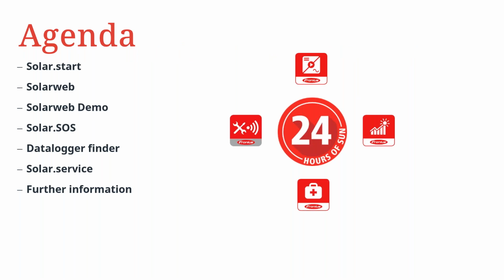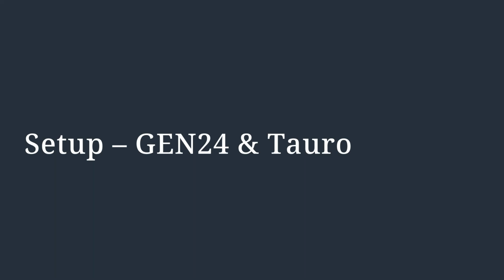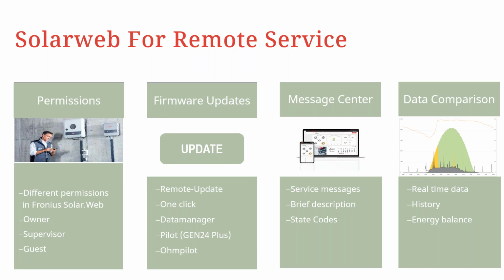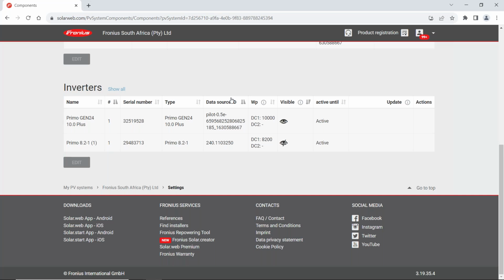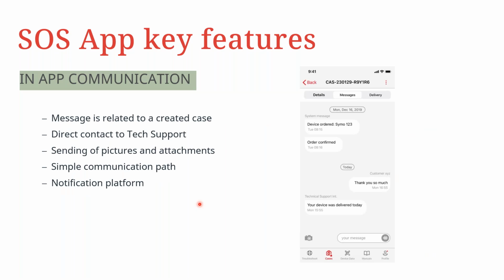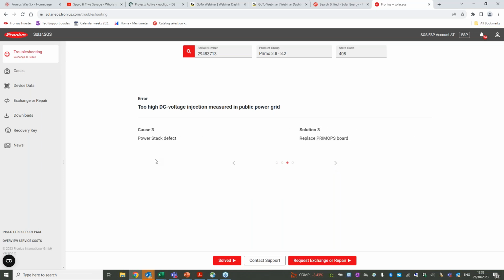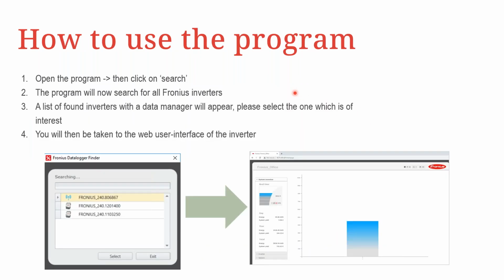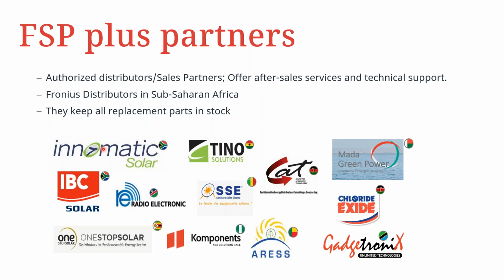Basic Webinar: Fronius digital tools (AFR)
📃 VIDEO INFOS
In this webinar, we will discuss the available Fronius digital tools for system design, commissioning and troubleshooting.